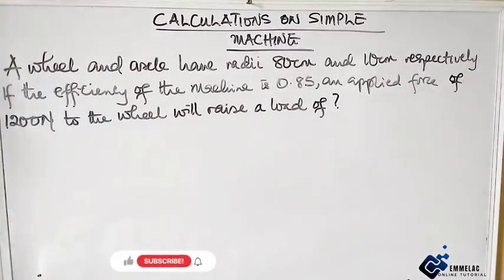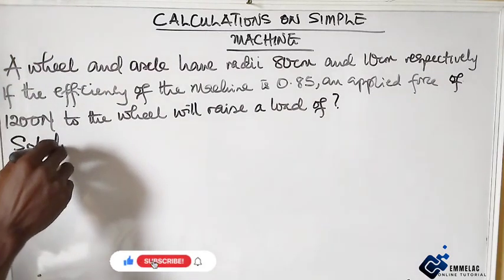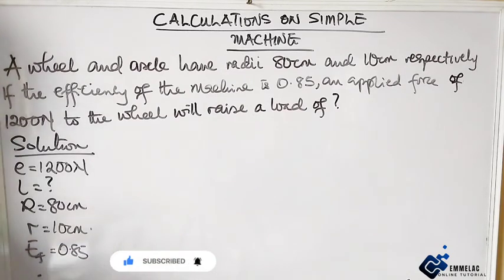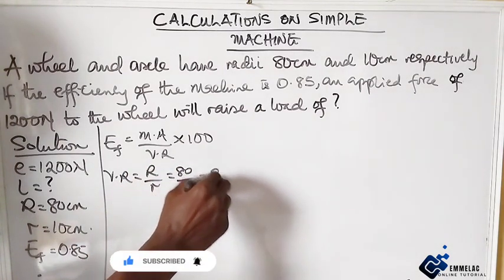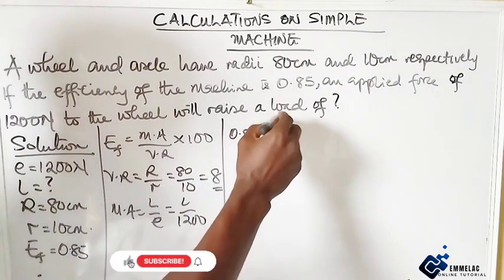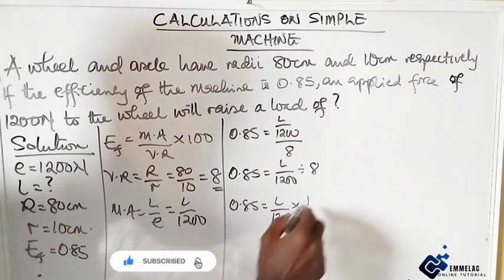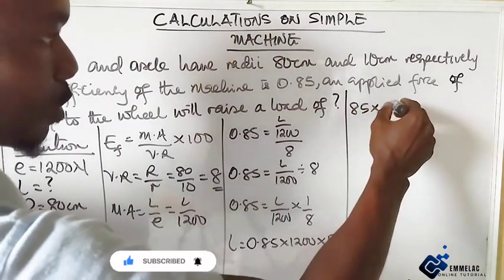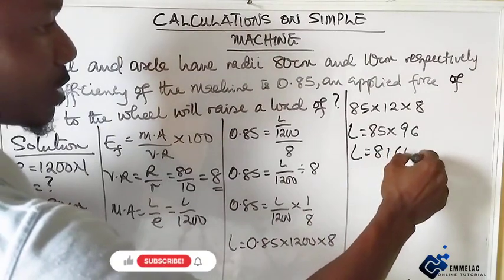How to Calculate the Load in a WHEEL and AXLE System 12 | Simple Machine in Physics | WAEC & JAMB